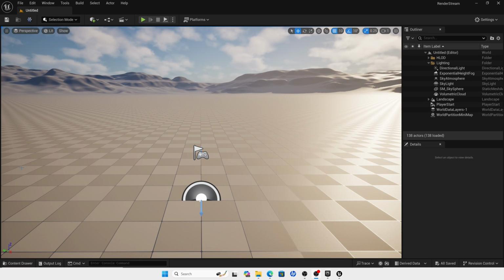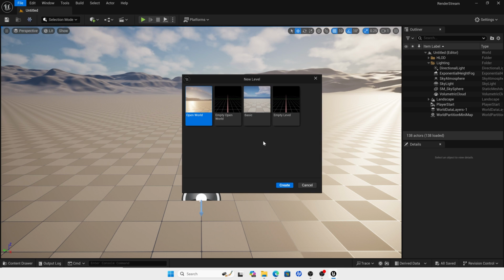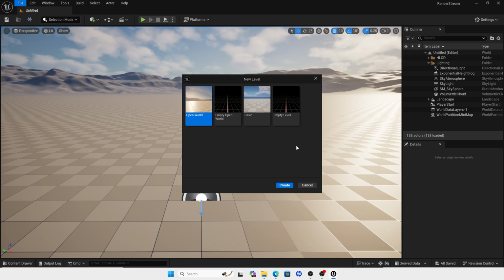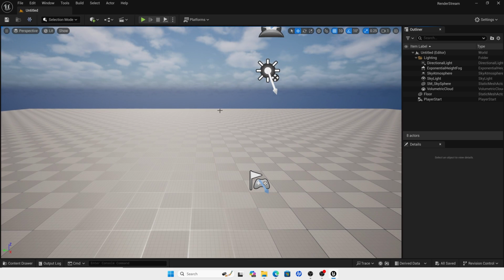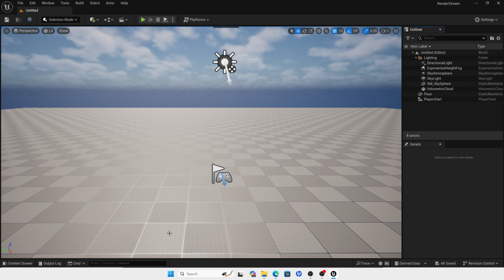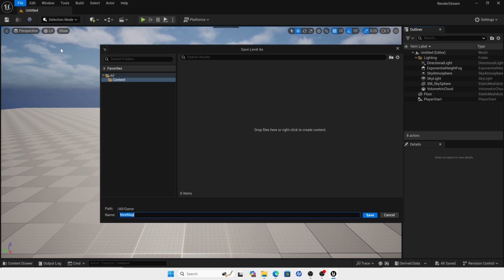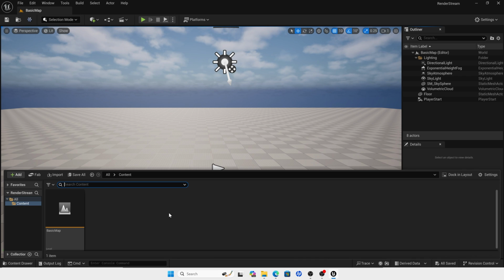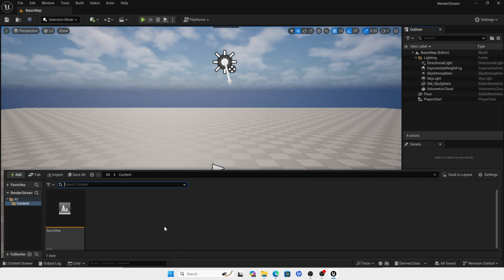Unreal Engine: Create a New Level/Map and Save It Properly (UE5 Quick Start)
Create a new level or map in Unreal Engine step by step. We cover File → New Level, choosing Basic vs Open World, navigating the Basic template, and properly saving your level so it appears in the Content Drawer. Perfect for Unreal Engine beginners who want a quick, clear workflow.

You’ll see how to label your level, save it as a map, and finish with File → Save All to keep your project organized and safe.

Chapters
00:00 – Create a new level or map in Unreal Engine
00:15 – Basic vs Open World level options
00:30 – Navigating the Basic level and horizon cutoff
00:41 – Save Current Level so it appears in the Content Drawer
00:55 – Save All and wrap-up

- File → New Level workflow
- Differences between Open World and Basic templates
- Why your level doesn’t show in the Content Drawer until you save
- Save Current Level, naming your map, and Save All best practice